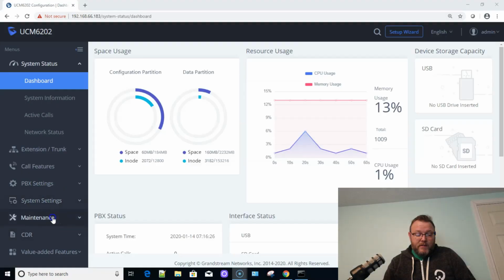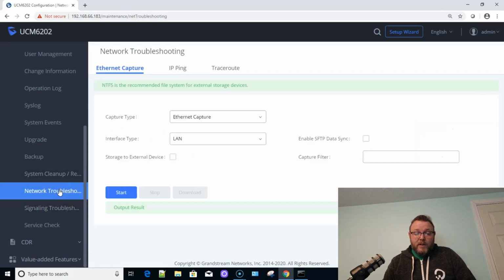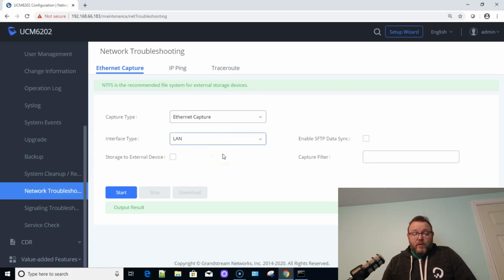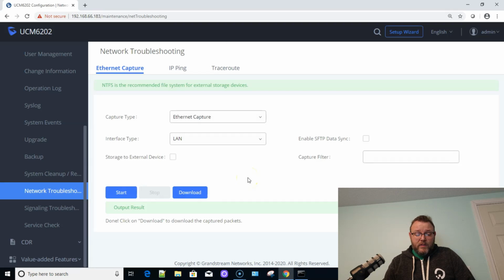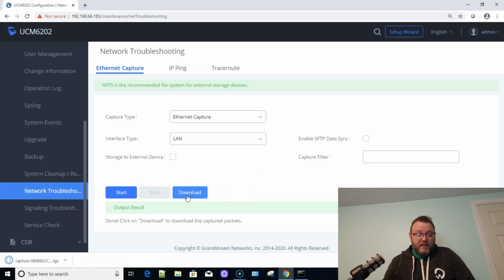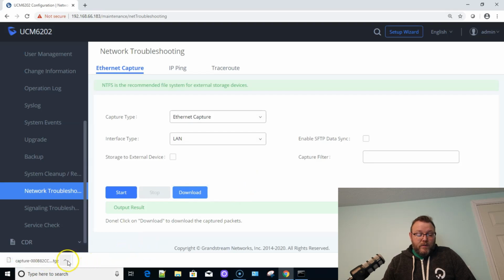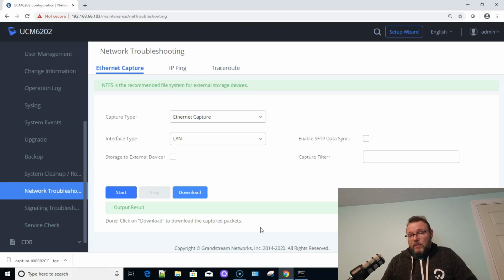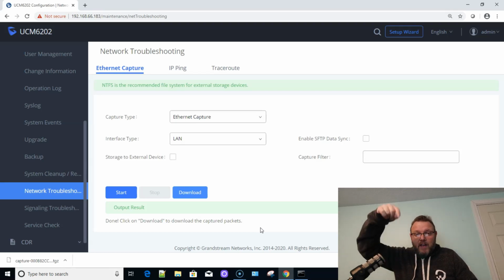GRANDSTREAM UCM PACKET CAPTURE - How to capture packets for troubleshooting.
Sometimes you just have to capture some packets when troubleshooting your PBX.  Here's how we can capture packets on our Grandstream UCM!  Want to know how to read packet captures?